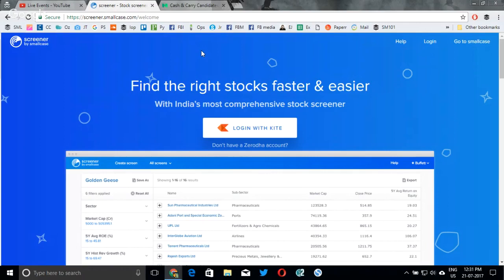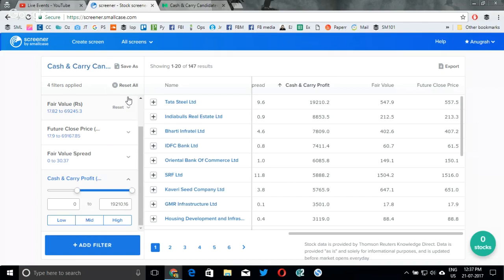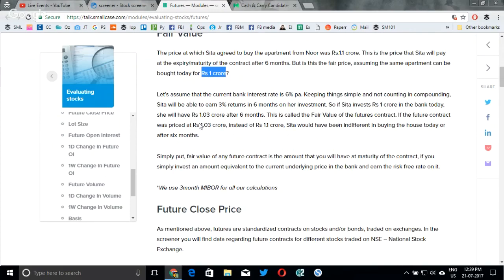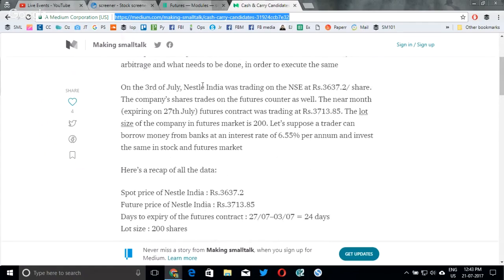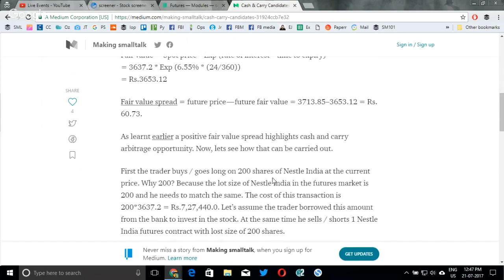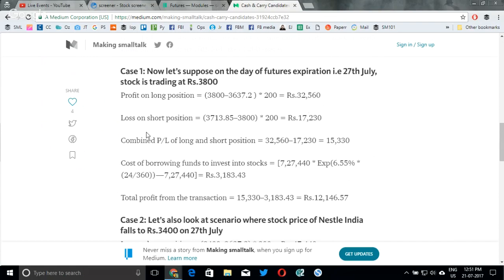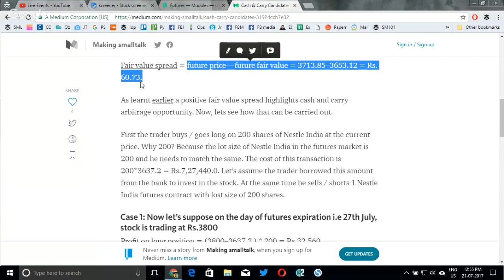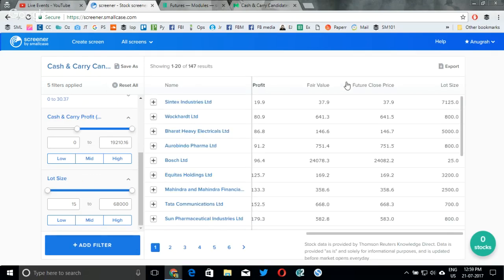Identifying Cash & Carry Arbitrage candidates with screener by smallcase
Identifying Cash & Carry Arbitrage candidates with screener by smallcase.This webinar is part of our Educate initiative